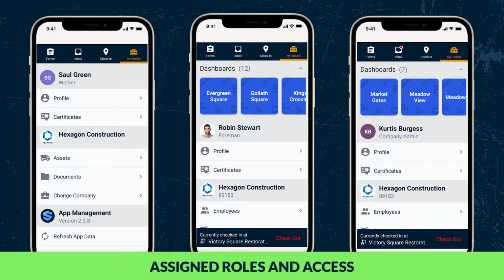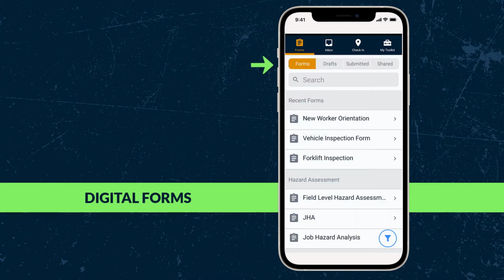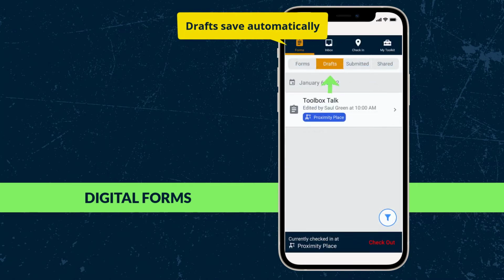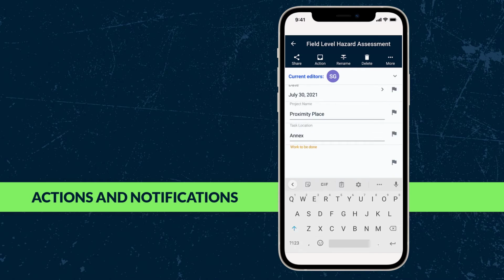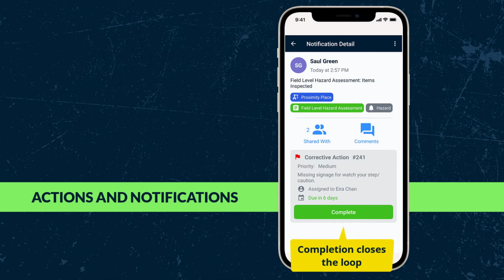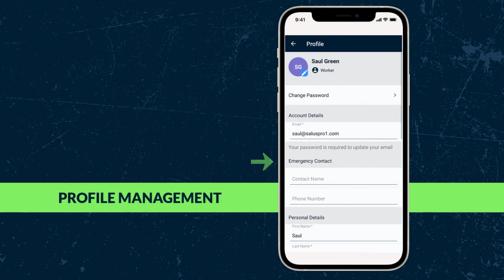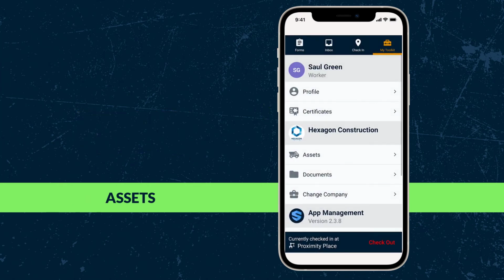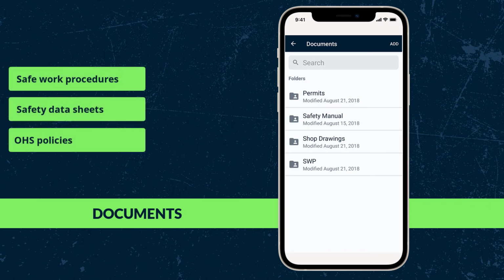Mobile Overview | SALUS Step-by-Step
Available on both iOS and Android, the SALUS mobile app puts the power of digital safety in the field-level worker’s hands - no matter where they are on site.

With customizable viewing based on each worker’s role, the app is tailored to every individual on site. Workers will have access to every safety form they need, and can fill them out at any time. Automatic saving features means that no work gets lost and workers can pick back up where they left off.

Users have the ability to collaborate with other workers when they share forms, allowing real-time editing from multiple perspectives.

As workers fill in their forms, they may flag and assign actions as they come across them, directly notifying the worker responsible for those actions. Each action is linked to a primary record that makes tracking and follow up easy - ensuring the loop can be closed when the action is complete.

Workers can check in or out of sites automatically with geo-tagging capabilities, giving you a full list of workers on site in real time in case of an emergency.

With site specific information available to you, you can view and manage assets, certificates, and important documents for each job site.

With SALUS Mobile, workers have never been better equipped to streamline their on-site safety workflows, which give them more time to focus on what matters most, to make their sites a safer place to work.

𝗥𝗲𝗮𝗱𝘆 𝘁𝗼 𝗴𝗲𝘁 𝘀𝘁𝗮𝗿𝘁𝗲𝗱 𝗼𝗻 𝘆𝗼𝘂𝗿 𝗱𝗶𝗴𝗶𝘁𝗮𝗹 𝘁𝗿𝗮𝗻𝘀𝗳𝗼𝗿𝗺𝗮𝘁𝗶𝗼𝗻 𝗷𝗼𝘂𝗿𝗻𝗲𝘆?
Watch our free webinar: 5 Stages to A Successful Digital Safety Program to learn how to successfully buy and implement digital safety software in your business

Book time with one of our digital safety experts and get all your questions answered, one-on-one, no strings attached